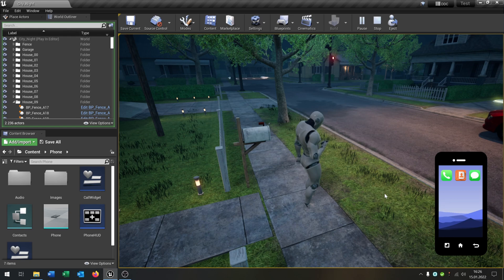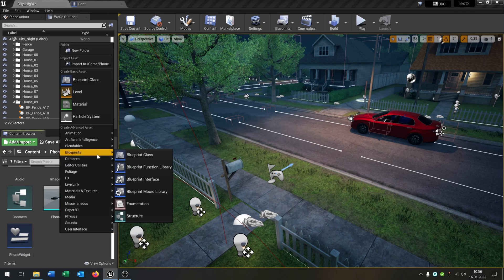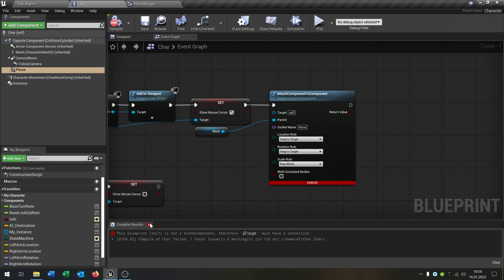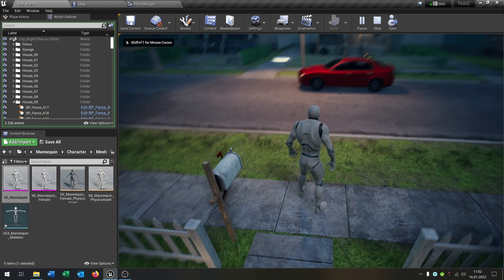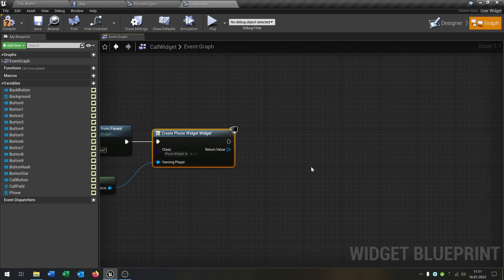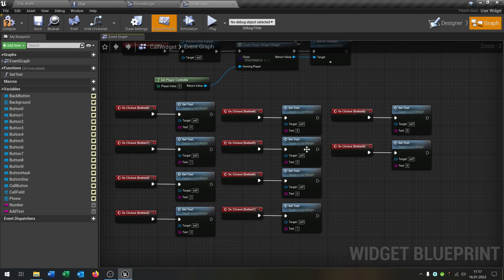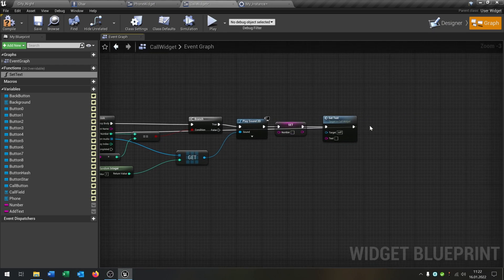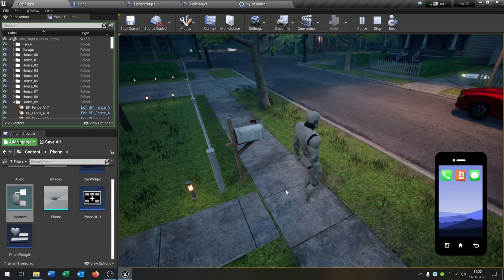Unreal Engine Smartphone Tutorial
Hello everyone. This is a quick Tutorial, how to create a Phone System.